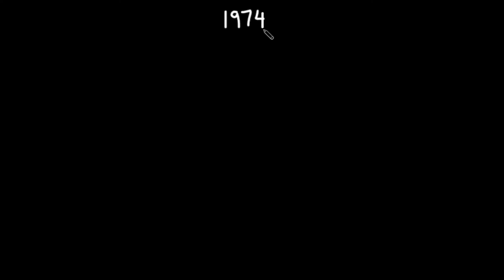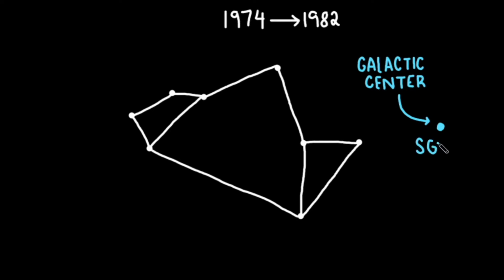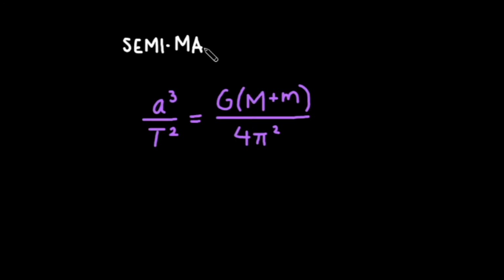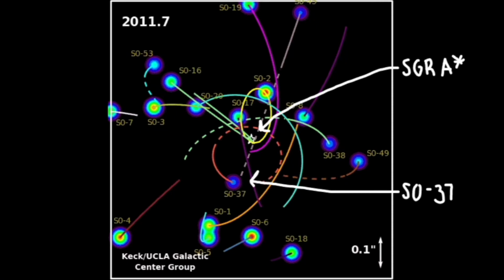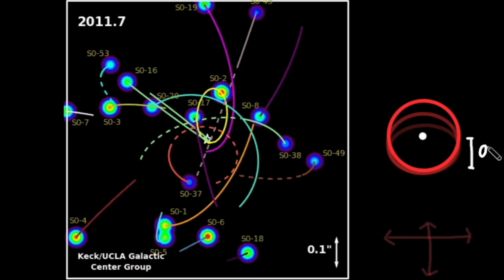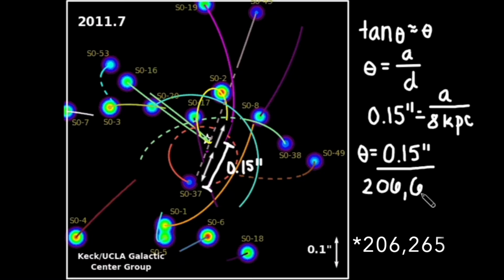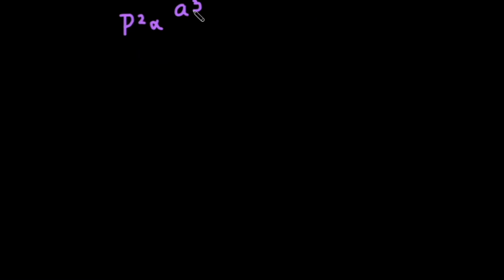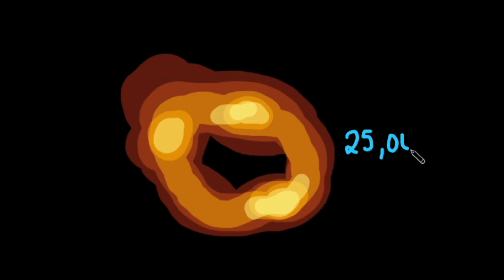Sagittarius A*: How did we Observe a Black Hole Before Taking a Picture?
The one time astrophysicists (not astrologers) reference a constellation for an event.

0:00 Sgr. A*'s First Pic
0:36 Naming Sgr. A*
1:04 It HAS to Be a Black Hole
1:54 Measuring Mass
5:23 Memes
5:36 Distance

-Prof. Dan Weisz, UC Berkeley

Photo of Srg. A* by the EHT team
Animation by the UCLA Galactic Center Group

Intro and Outro:
"Astronaut in the Ocean" by Masked Wolf, beats by FaMusic